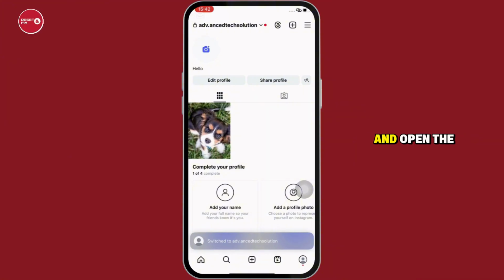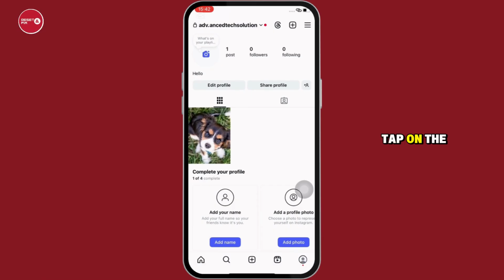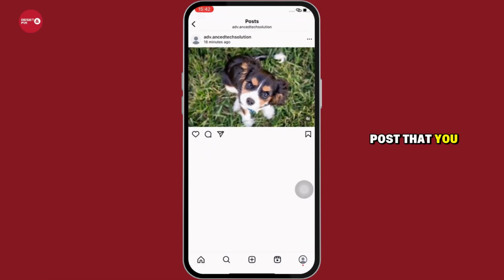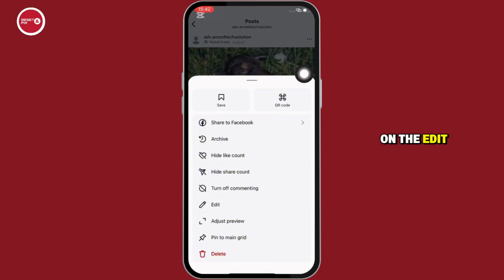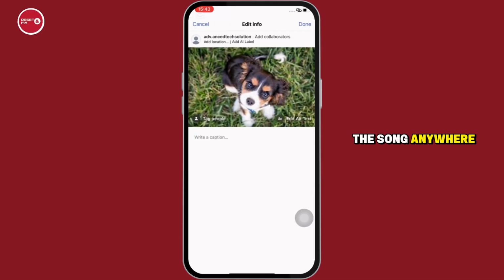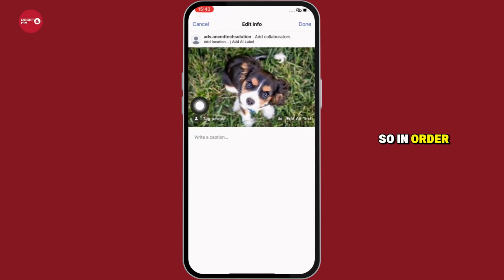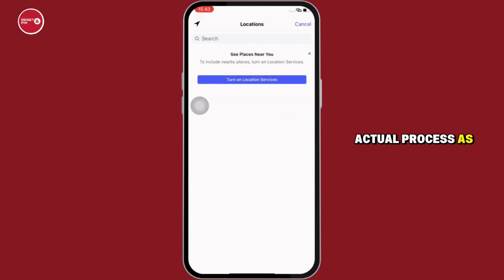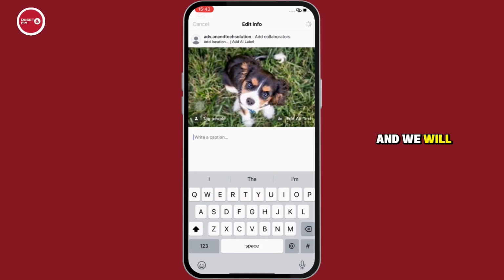Can You Delete a Song From Your Instagram Post? (Explained!)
Find out if you can remove or change the music on your Instagram post after publishing.

00:00 – Intro
00:08 – Can You Delete a Song From Your Instagram Post?

- Learn Instagram’s current rules for editing music in posts
- Understand what happens if you try to replace or mute the song
- Discover workarounds to remove or change your background music

Get clear answers so you know exactly what is and isn’t possible when it comes to music edits on Instagram.